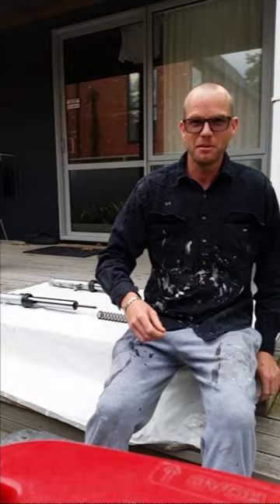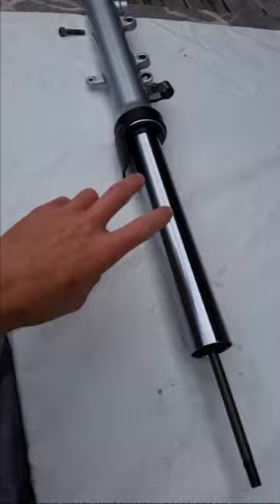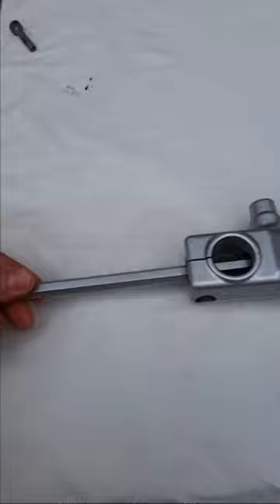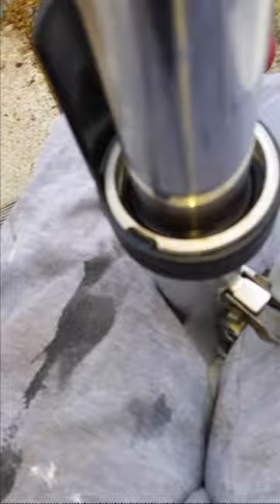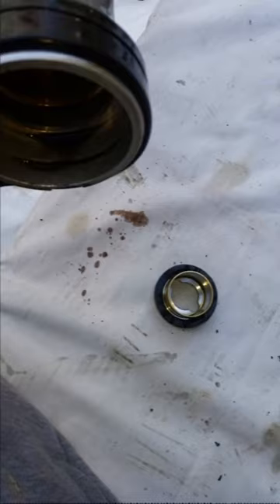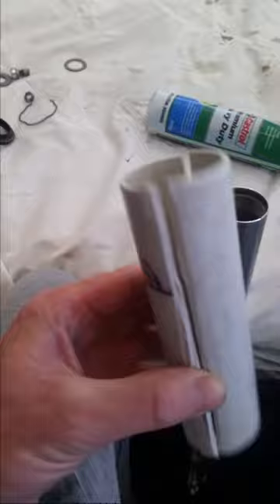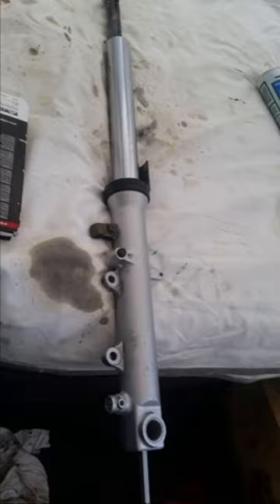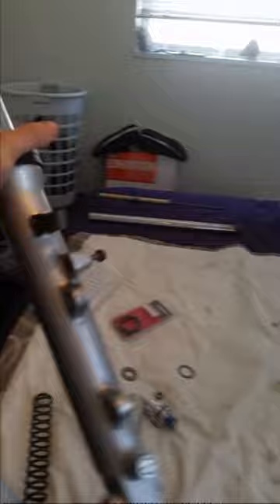yamaha YZF R6 1998/2004 fork seal replacement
complete how to guide yamaha R6 YZF 2002 fork seal replacement
had to make a few tools along the way with what i had lying around the house
being in covid19 lockdown
enjoyed the experience even with its difficulty.